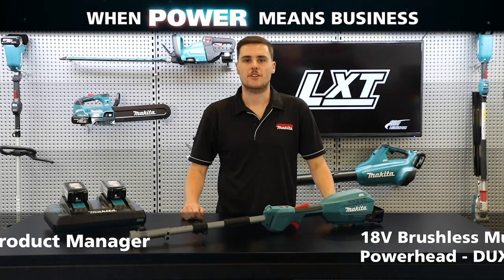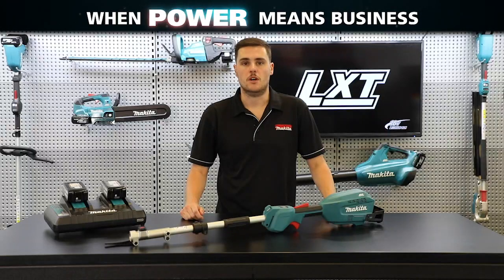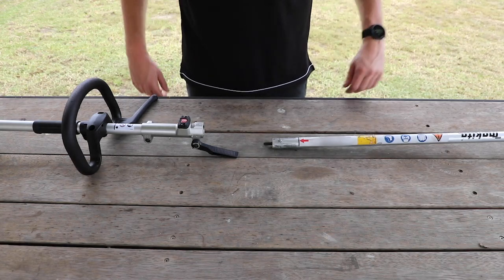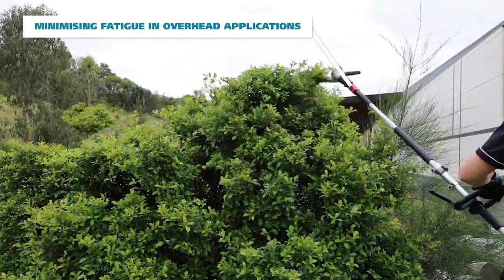18V Brushless Multi-Function Powerhead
The DUX18 provides the versatility and convenience to take on any task in your yard. From Line Trimmers to Hedge Trimmers to Blowers the DUX18 is compatible with up to 11 attachments that provide the power and performance for any task. The lever lock system allows for quick tool-less installation and replacement of attachments meaning time between jobs is reduced allowing more work to be completed. Featuring 2 stage speed control, the user can match the speed for the job at hand. The Extreme Protection Technology prevents water and dust getting into the tools key components allowing it to be used in the majority of conditions.